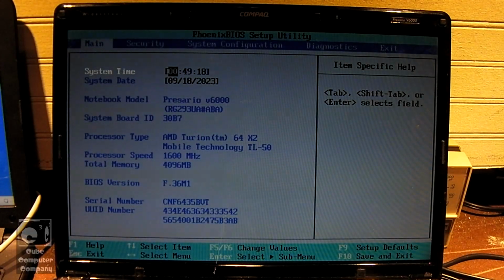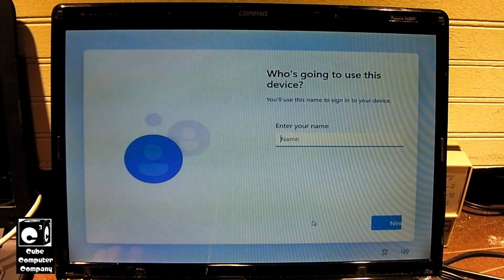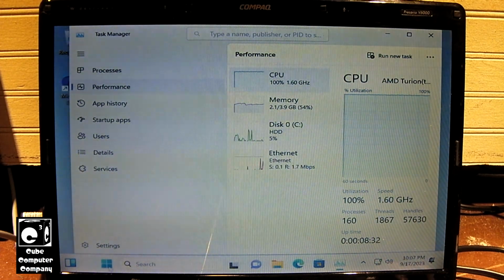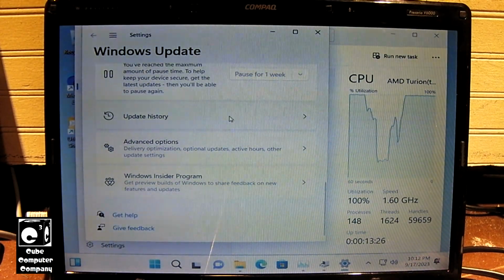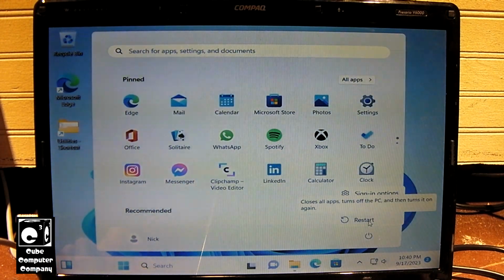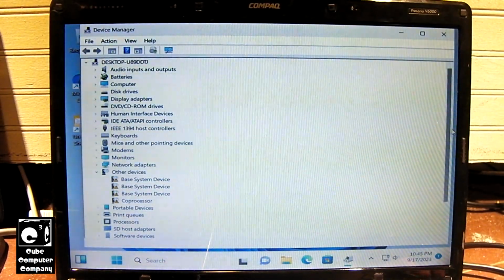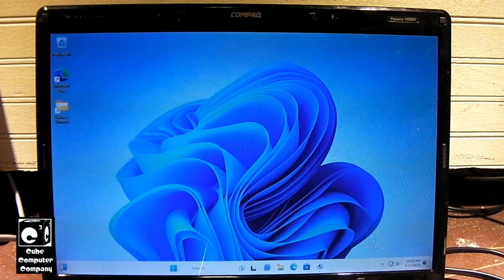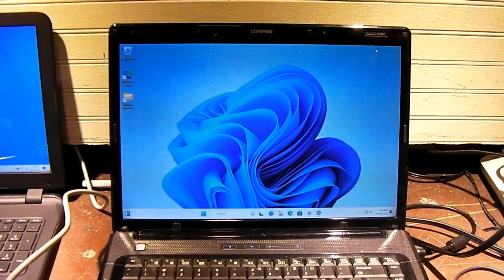Part 2 - Attempting Windows 11 installation on Compaq V6000 Laptop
Here we are back again with the Compaq Presario V6000 laptop! Since I was unable to get Windows 11 installed via normal means, I removed the SSD, attached it to an Optiplex 390 and started the installation there. Once the installation had finished imaging the drive, I reinstalled the drive back into the laptop and completed the installation. Once I got in, it was then time to fetch drivers, including the graphics driver which required some workarounds. But I have successfully installed Windows 11 on laptop from 2006. Come back later when I finish installing software and give this thing a real test run.